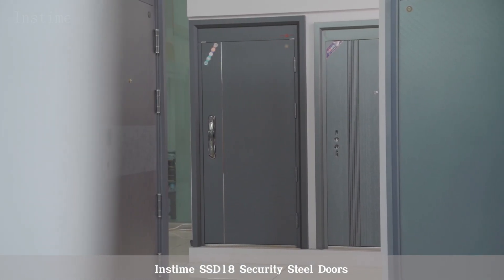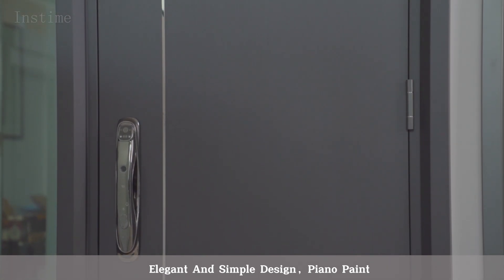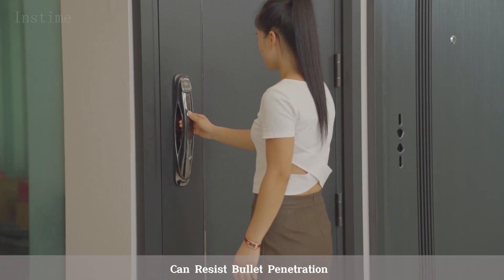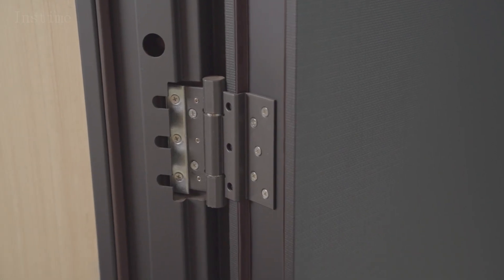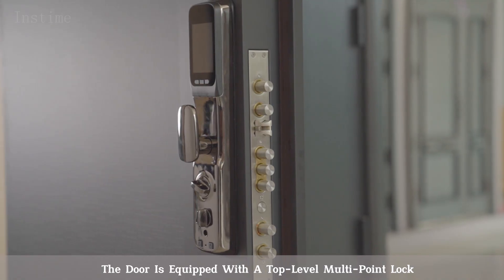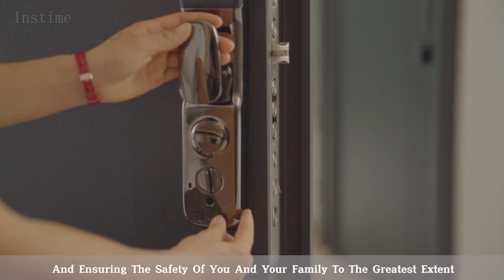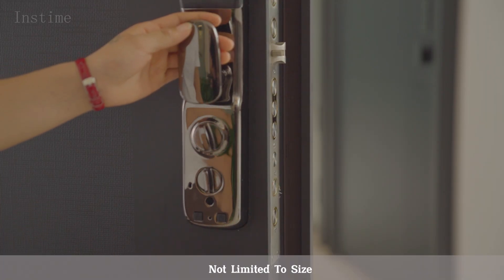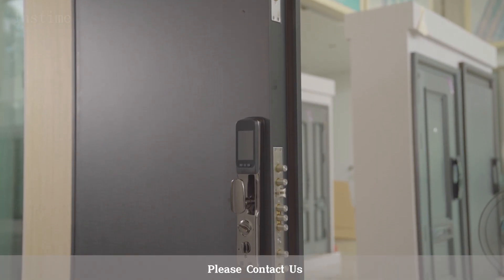【Instime】Exterior Front Entry Door High Quality Open House Door Solid Entry Door For House